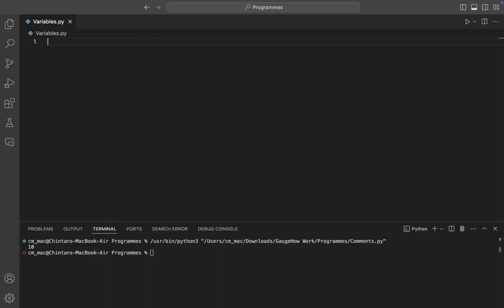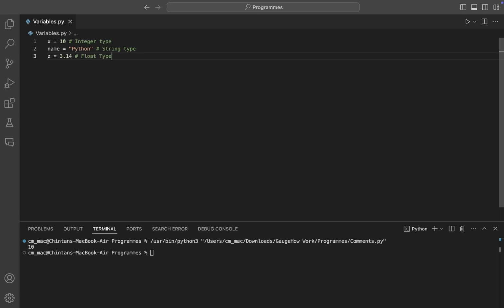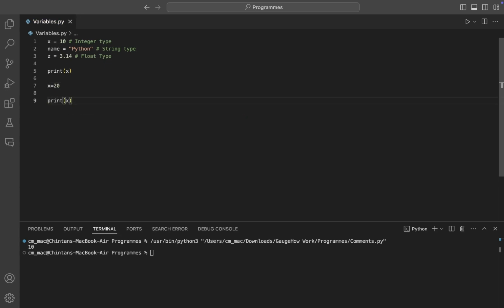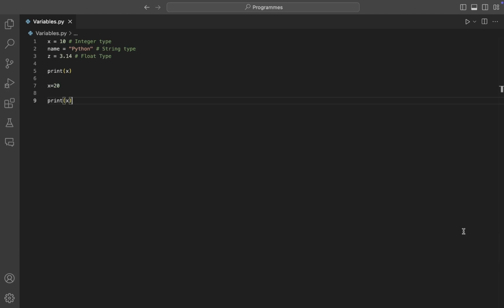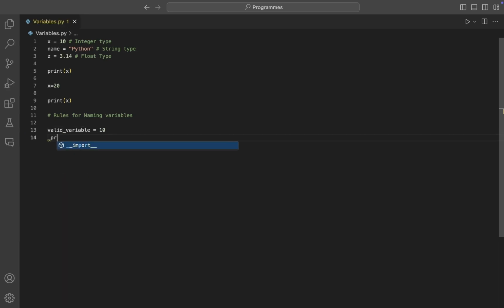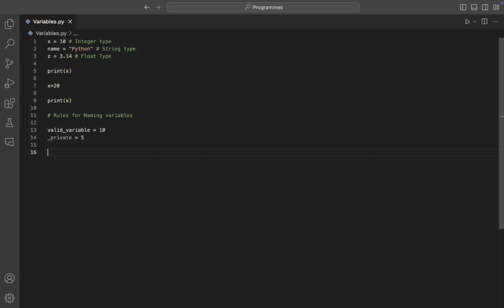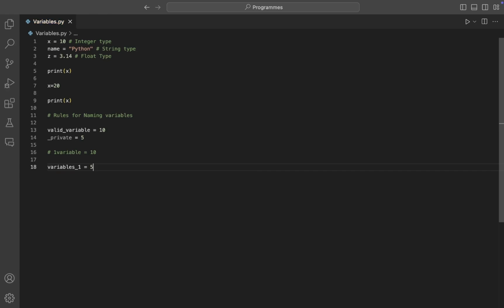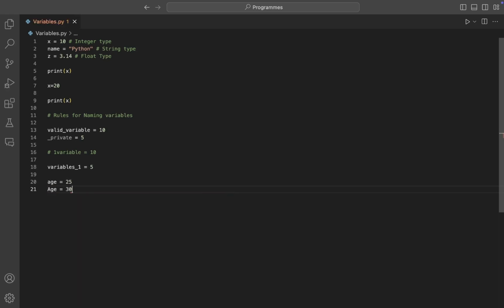Python Variables Explained for Beginners | Python for Mechanical Engineers | Lec 7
In this lecture, you’ll learn about variables in Python and how they are used to store and work with data.

We’ll cover how to create variables, assign values, change values, and use variables in Python programs. These concepts are essential for engineering calculations, data analysis, automation, and robotics applications.